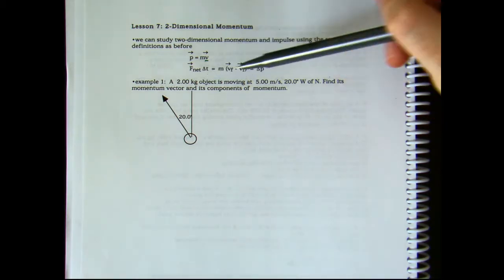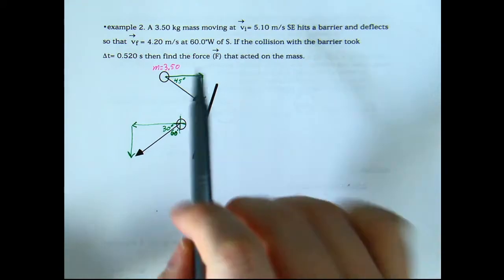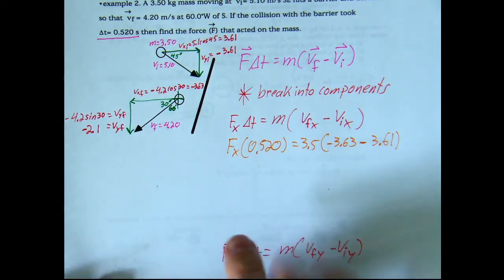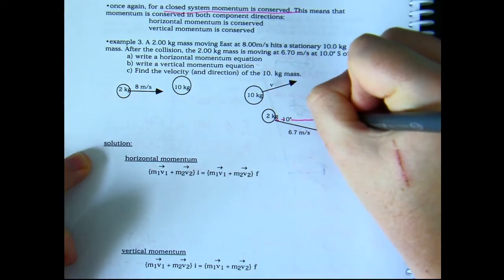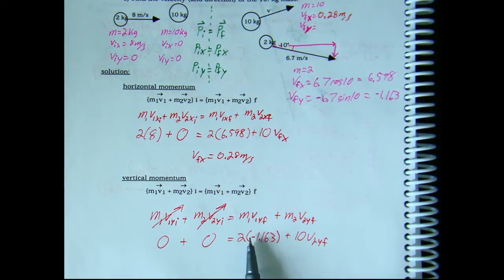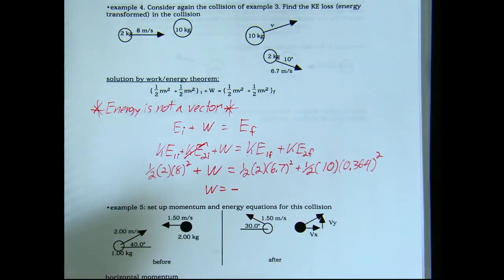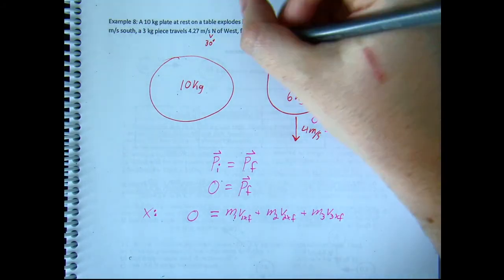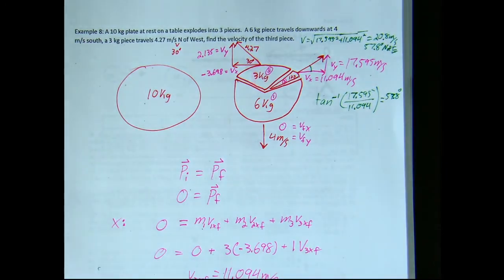Energy and Momentum Lesson 7